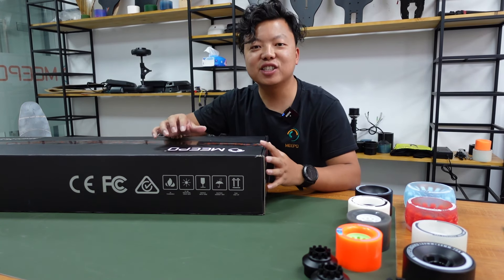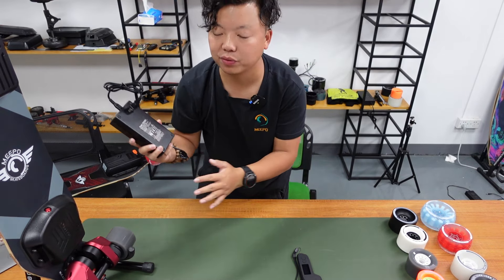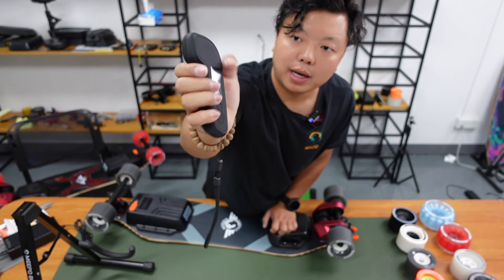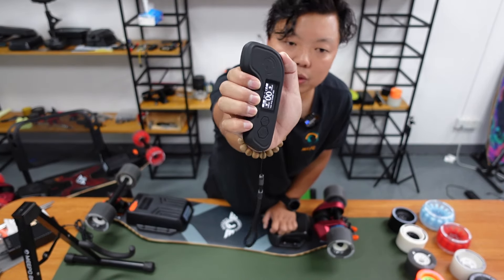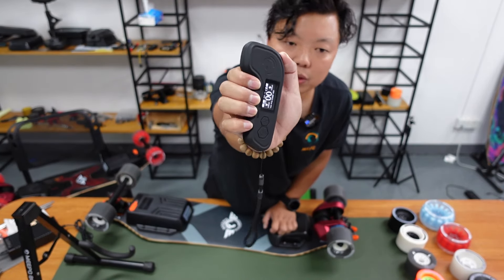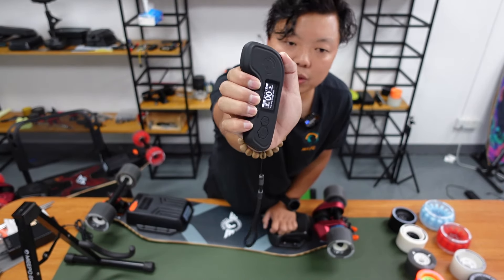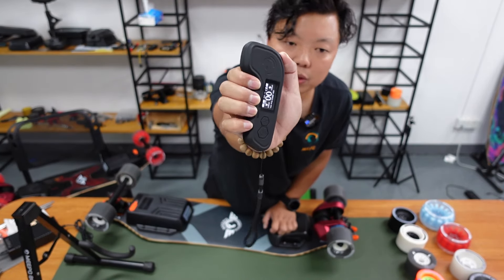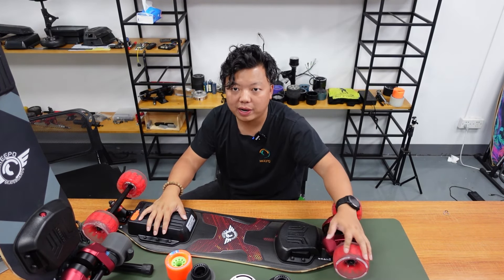Launch nls belt with 105 cloudwheels 2 in 1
Official release and introduction of meepo nls belt electric skateboard.